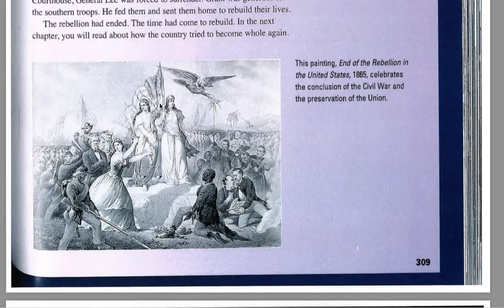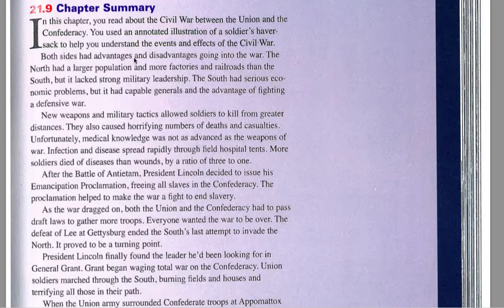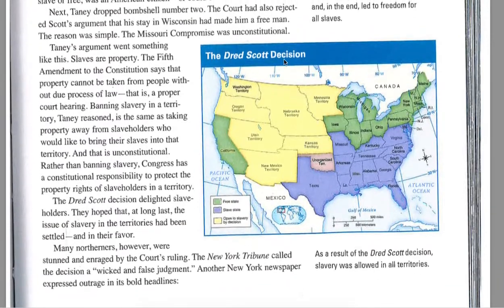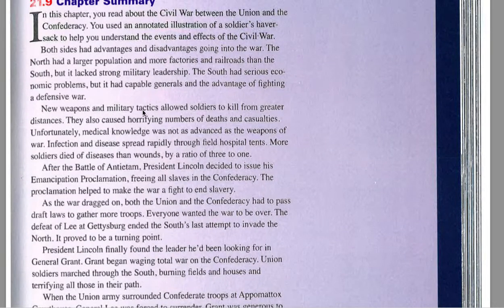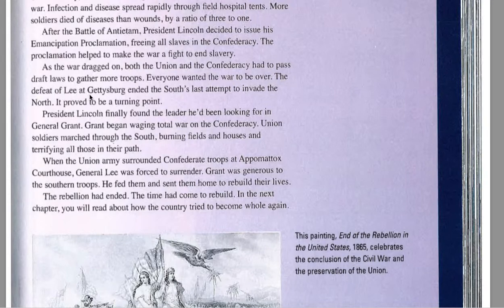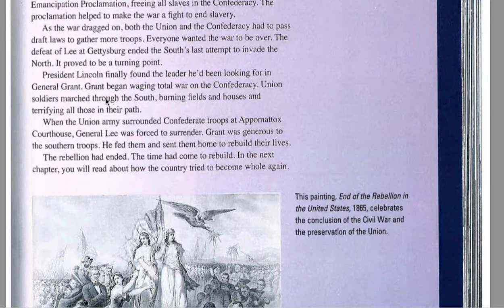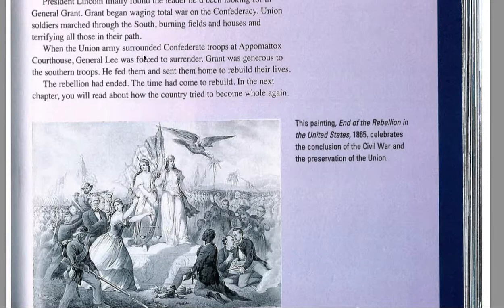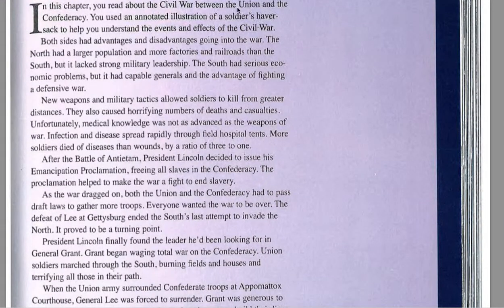Screencast - Source 2: Civil War (History Alive textbook)